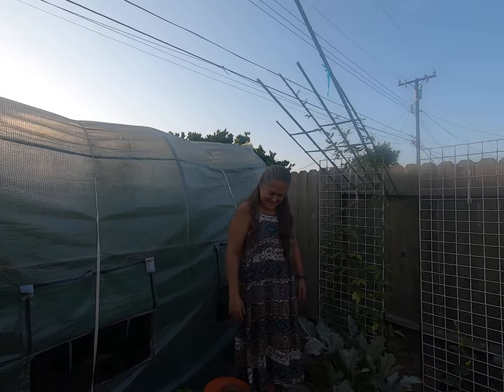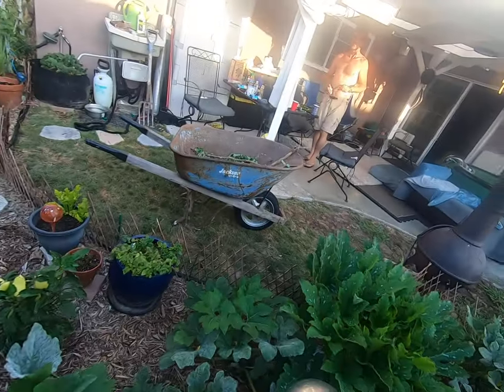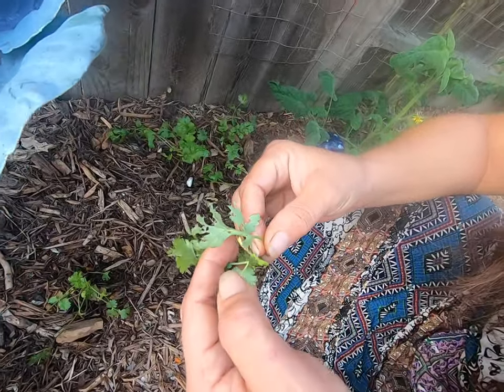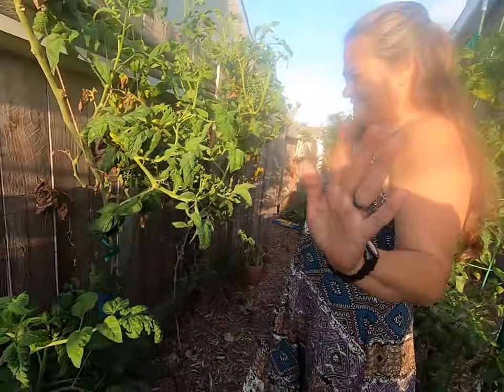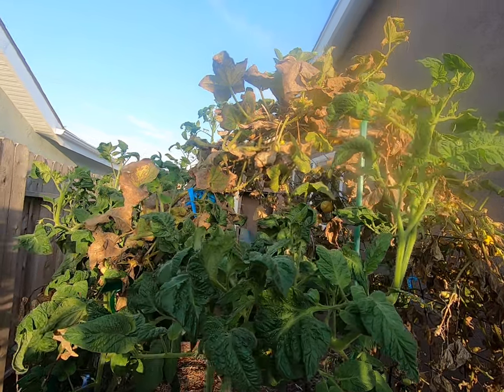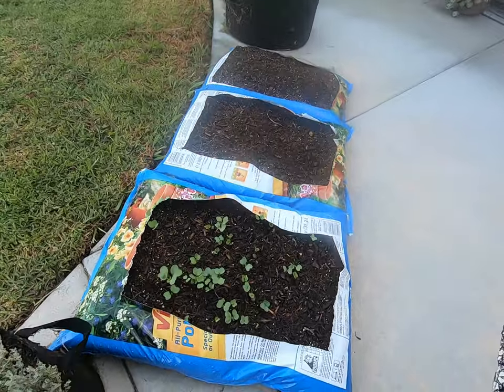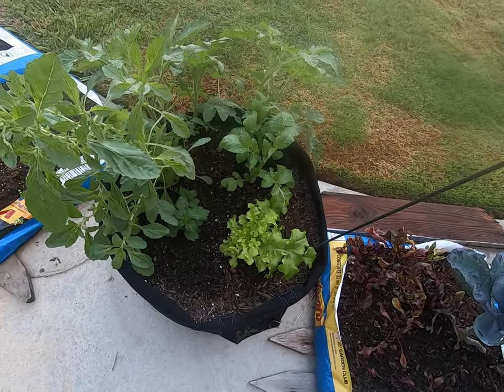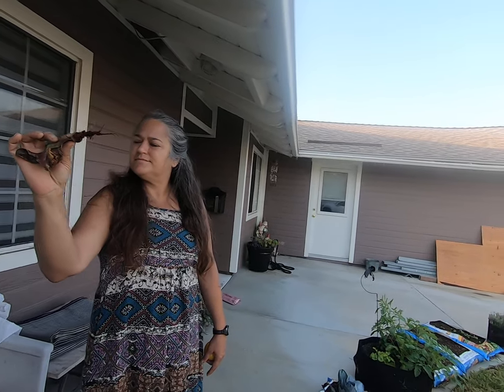End of August Garden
first time being filmed on garden tour. extra fun